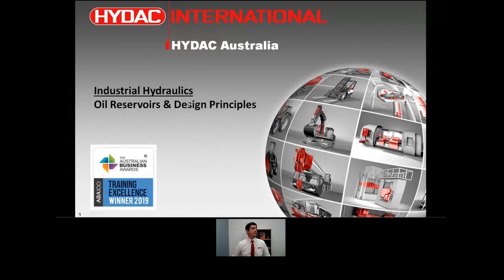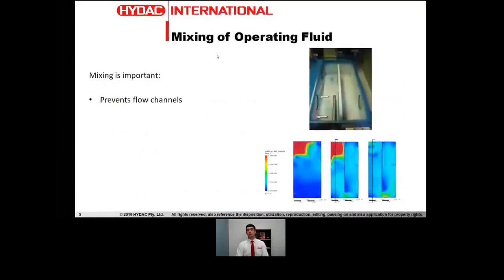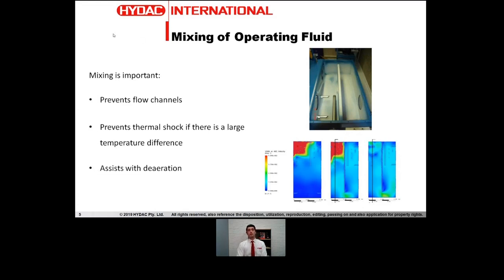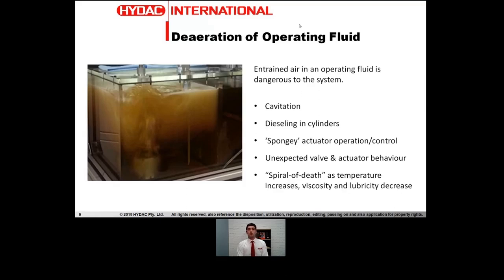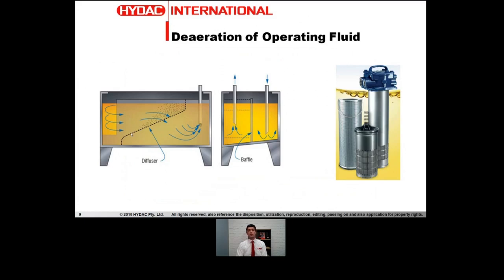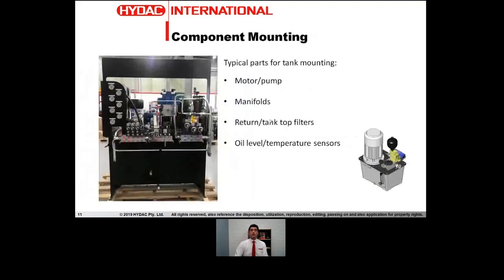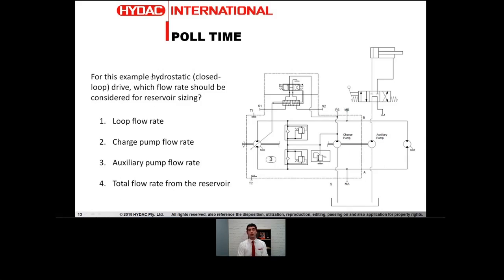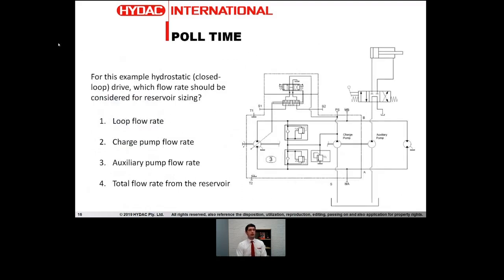Industrial hydraulics – oil reservoirs & design principles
In this webinar, you will learn the functions of oil reservoirs, common design features and key differences between mobile, hydraulic and lubrication reservoirs.